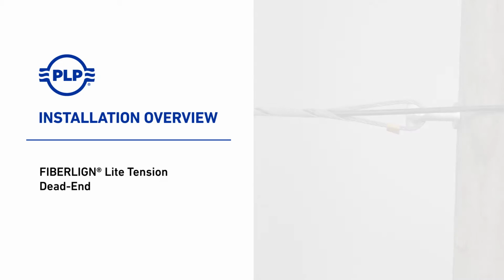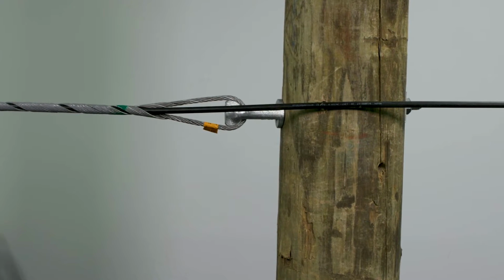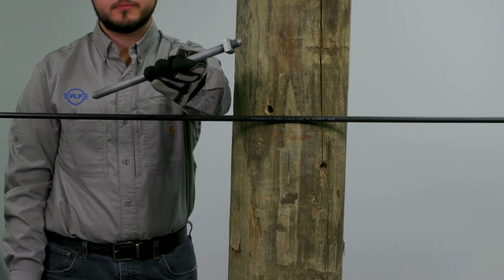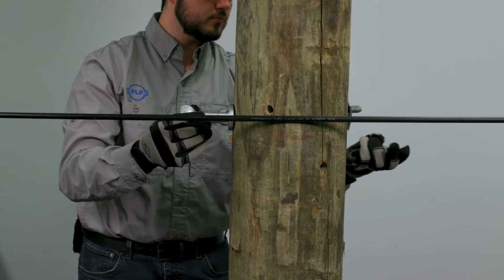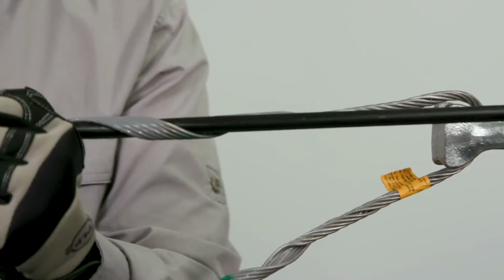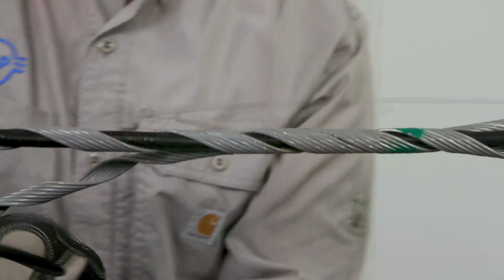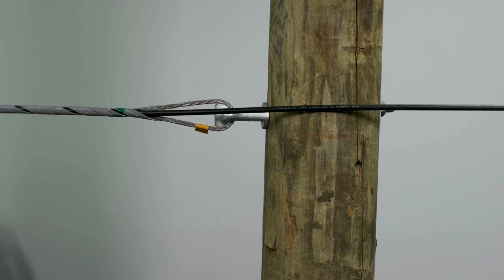FIBERLIGN® Lite Tension Dead-End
The FIBERLIGN® Lite Tension Dead-End is a dielectric Dead-end designed to terminate short span, low tension ADSS fiber optic cables in low voltage environments. The Lite Tension Dead-End is a single layer component that offers an economical solution for very light loads.  The product effectively transfers the low axial load on the cable at the end of the Dead-End legs to low uniform radial compression near the Dead-End loop.

• Standard design parameters
• Broad cable OD ranges, listed on ID tags
• Economical single component design
• Optimized compact length
• Fast easy installation
• Accepts standard pole line fittings
• Latex coated with flared rod ends
• Uniform pressure design
• Superior fatigue strength wire design
• Designed to accept common guy wire Dead-end pole fittings like thimble eyes and guy hooks.